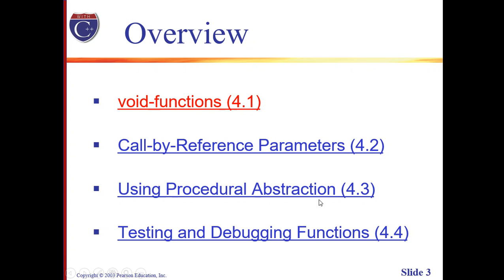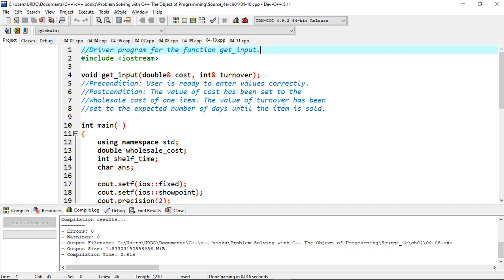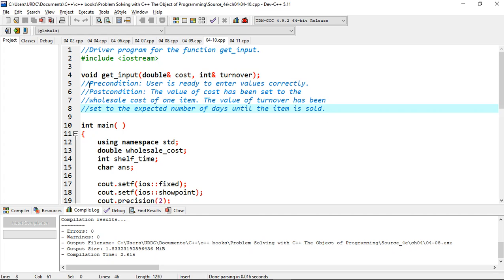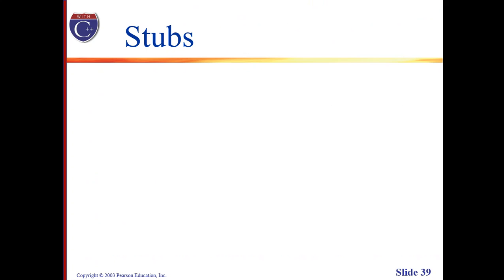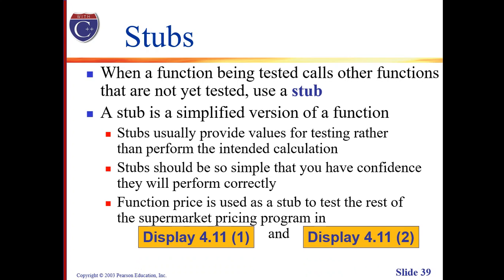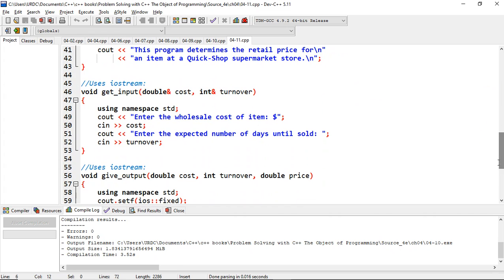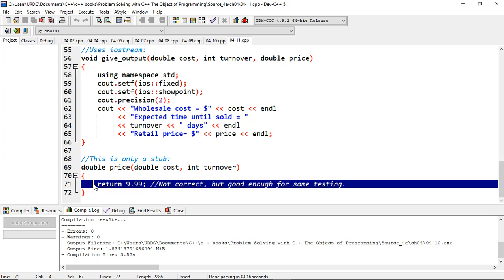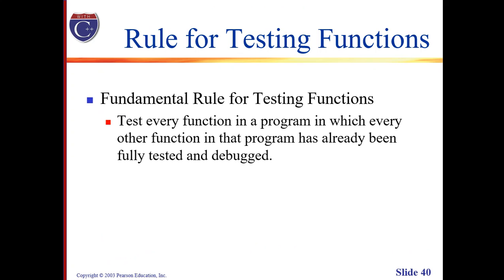4 4 Testing and Debugging Functions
Each function should be designed, coded, and tested as a separate unit from the rest of the program. This is the essence of the top-down design strategy. When you treat each function as a separate unit, you transform one big task into a series of smaller, more manageable tasks. But how do you test a function outside of the program for which it is intended? You write a special program to do the testing. We call them Drivers and Stubs.